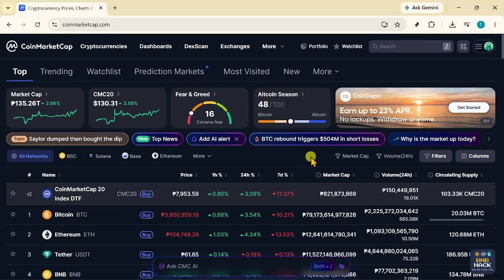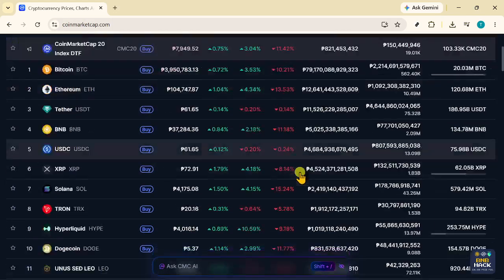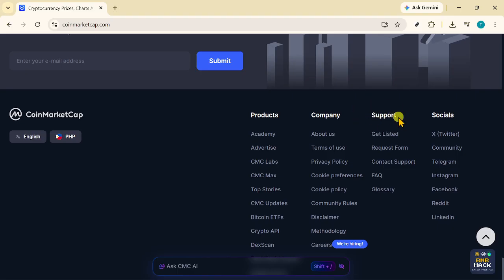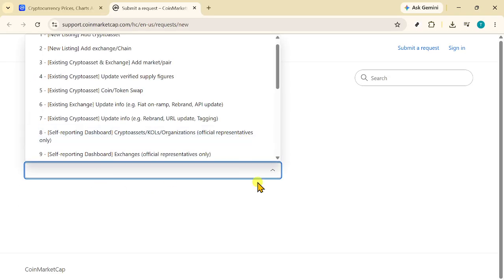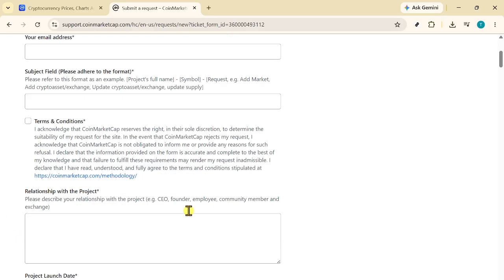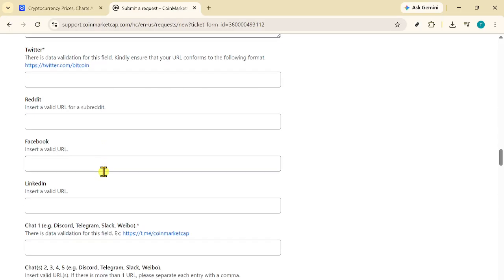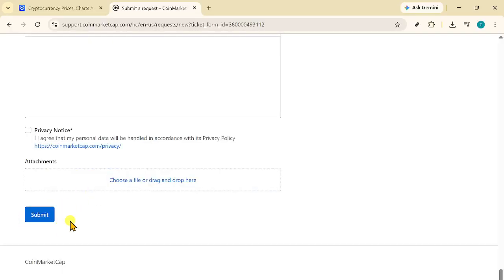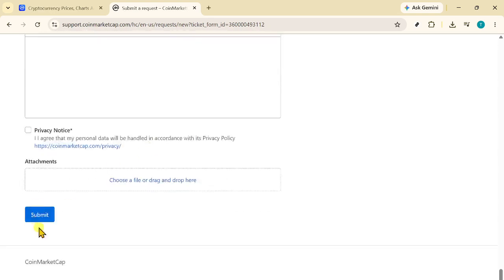How To List A Coin On CoinMarketCap (2026) (Complete Guide)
Want to learn how to list a coin on CoinMarketCap? In this complete guide, I'll show you step-by-step how to submit and apply for a token listing on CoinMarketCap.

This tutorial is perfect for crypto project owners and developers who want to get their token listed, increase visibility, and reach more investors. You'll learn the full listing process, requirements, and how to properly submit your coin for review.

In this video, you'll learn:

How to list a coin on CoinMarketCap
CoinMarketCap listing process step by step
How to submit a token for listing
Coin listing requirements explained
Crypto project listing guide
CoinMarketCap application process
How to add a coin to CoinMarketCap
Blockchain listing overview
Crypto submission tips
Complete CoinMarketCap walkthrough

Whether you're launching a new crypto project or growing an existing token, this guide will help you understand how to list your coin successfully.